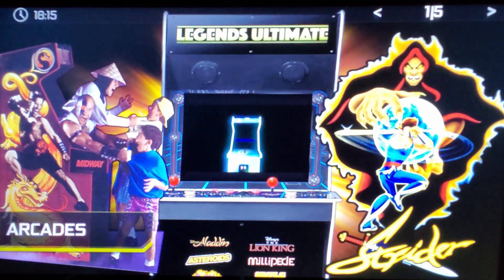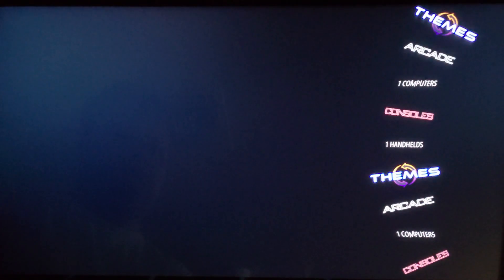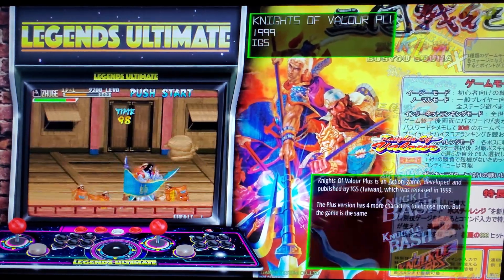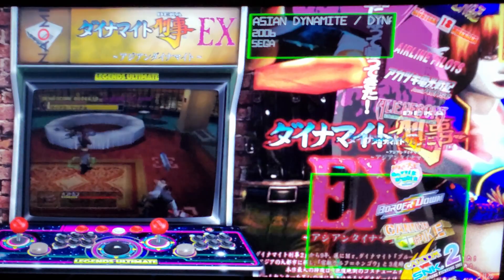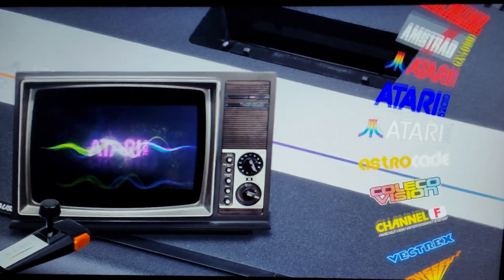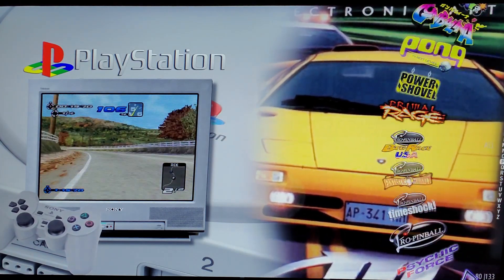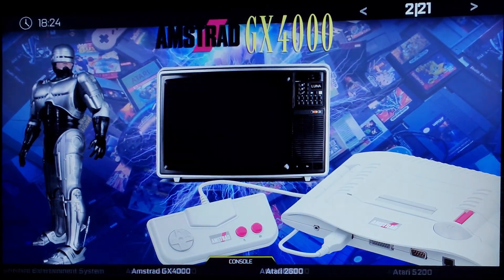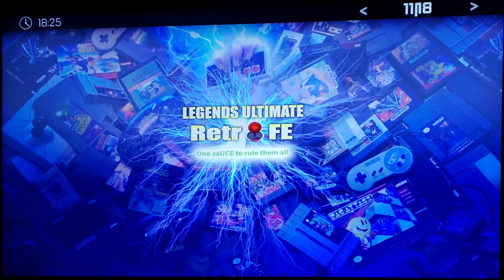AtGames Legends Ultimate - One Sauce Coin Ops theme - How does Coin Ops theme compare to Luna?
Some good Drive Options for Awesome Sauce
Samsung SSD (1TB or 2TB)
SanDisk SSD (1TB or 2TB)
Samsung Flash Drive (256 GB)
The capture card I use can be found

In this video I compare the Coin Ops theme within the One Sauce and the Luna theme. I don't play any games in this video just show off the differences in the interface between the different themes. For instructions on installing the One Sauce / Awesome Sauce please check out my previous video in the comments below.

Sorry about the video zooming in at times. Camera was having some issues with the lighting.